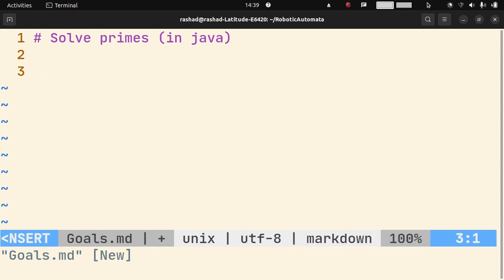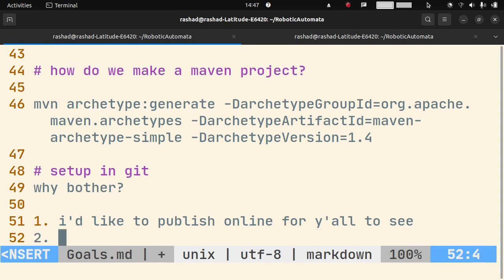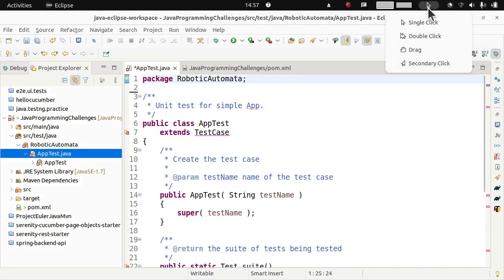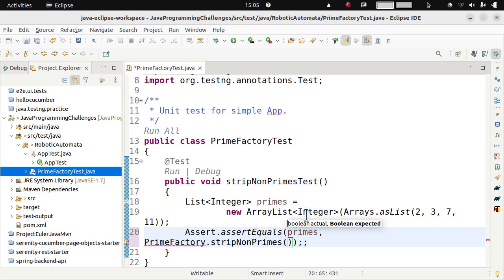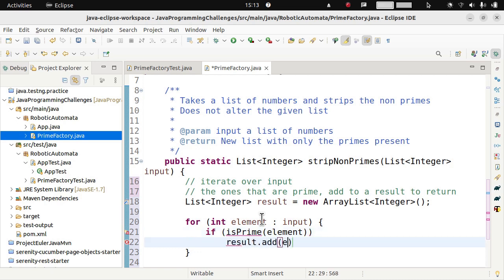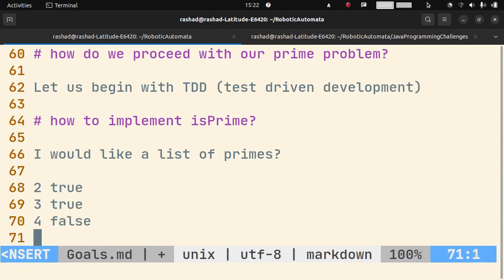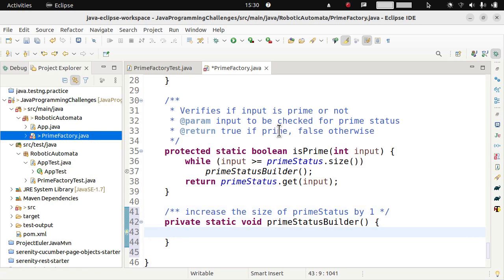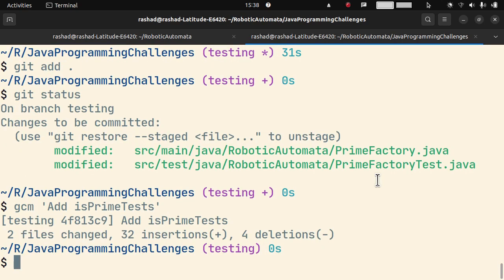Solving Primes in Java using Maven, TestNG, Eclipse, Vim & Git [Coding Demo]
Not only will we demonstrate solving primes with Java. But, we also use TestNG Test Driven Development, Maven, Git and Eclipse to showcase a way of software engineering that may be more akin to what you do on the job.

00:00 Intro
03:20 Maven Archetype
14:12 Add TestNG Dependency
22:20 Test Driven Development
32:25 Implement stripNonPrimes
57:31 Conclusion